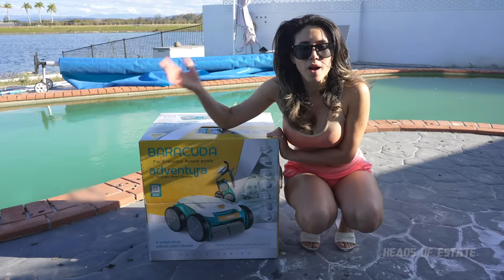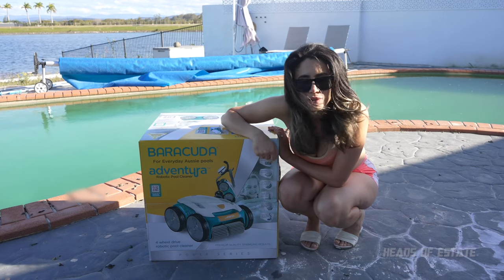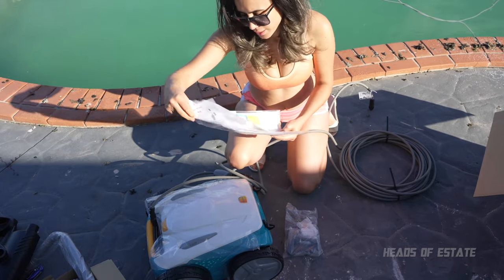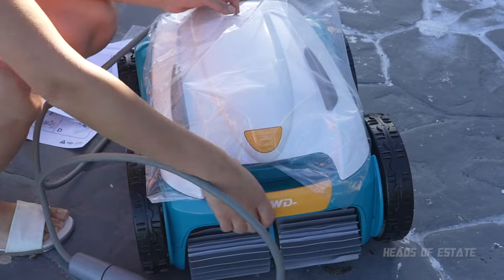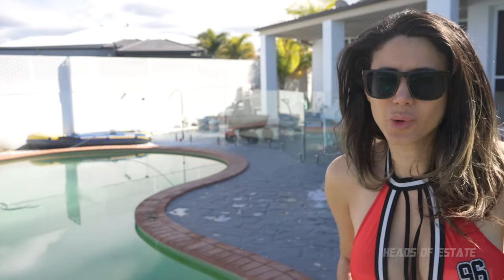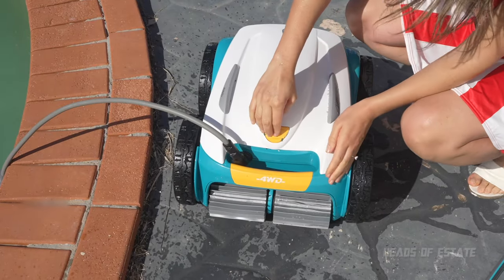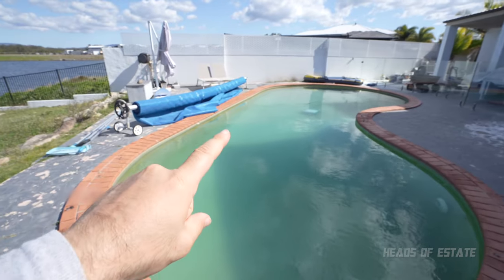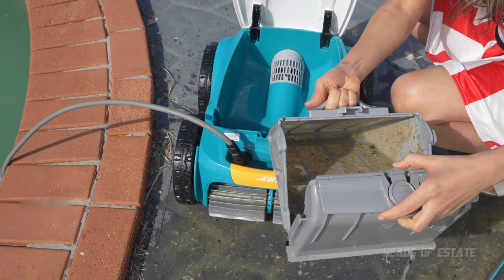Baracuda Adventura / Zodiac | Robot Pool Cleaner REVIEW in DIRTY POOL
How well does it really work? In this review of Bunnings' most expensive pool robot, we find out how much gunk is in our pool.

PROS
+ Doesn't reduce water levels
+ Keeps skimmer action
+ Silent
+ Swivel cable is nice

CONS
- Lift system is unreliable
- You still need to empty it manually
- It's not alive like Johnny 5